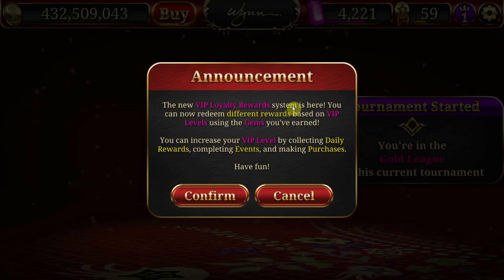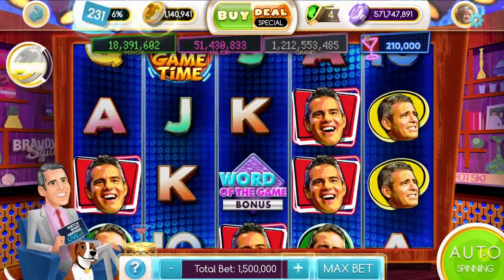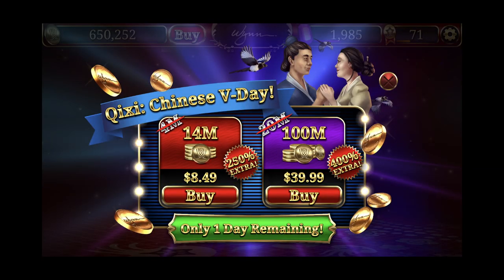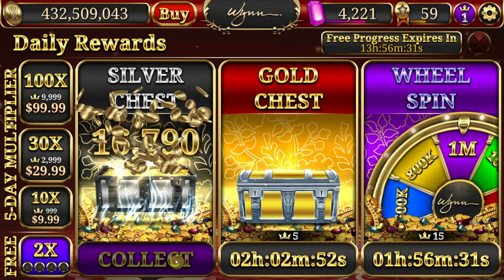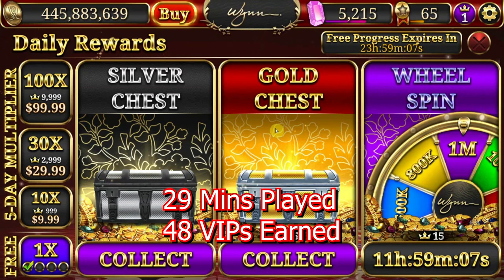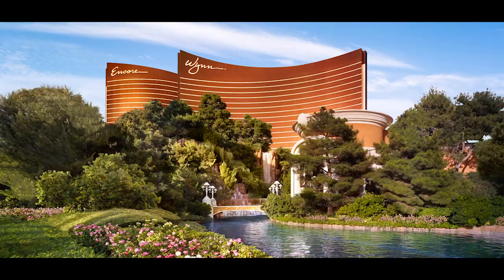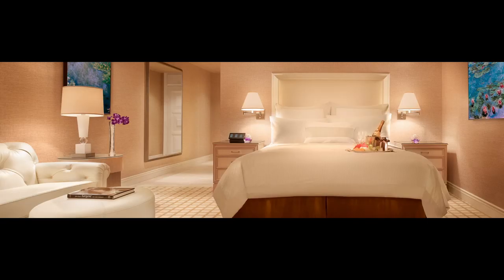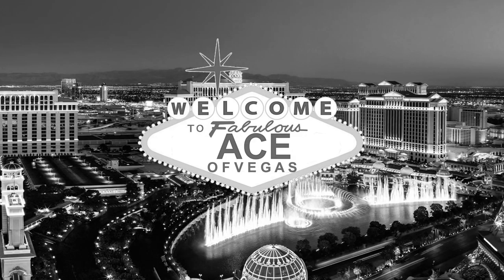How to Get Free Rooms With Wynn Slots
Ultimate Guide Wynn Slots App

After introducing Wynn Slots VIP levels, a lot of Wynn Slots Players became a bit discouraged. Mainly because they didn't think they could get Comp Wynn Slots rooms anymore with their Wynn Slots Gems. Well in addition to getting free Wynn Slots coins, I've made a Wynn Slots guide focused on getting you to Wynn Slots VIP level 2 in under 90 days. Then you'll be able to get the best free Wynn Slots Rewards. Enjoy our latest How to Play Wynn Slots video.